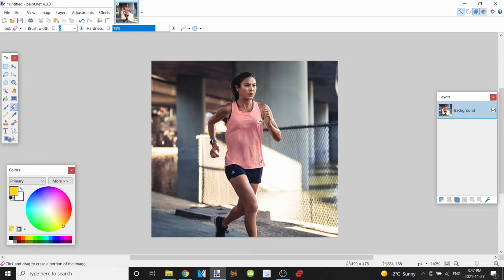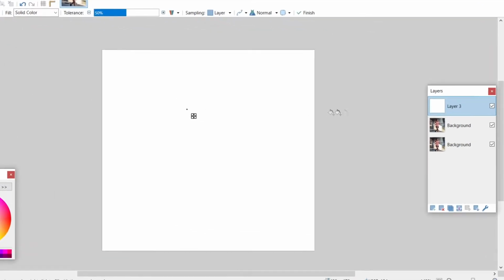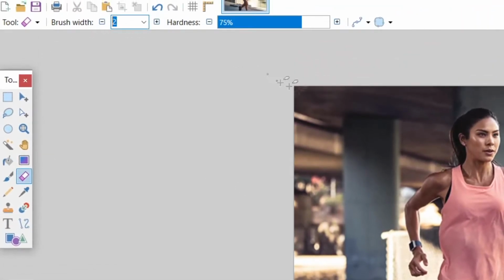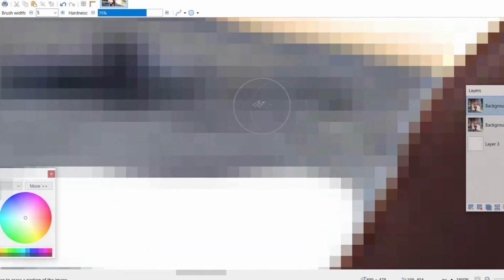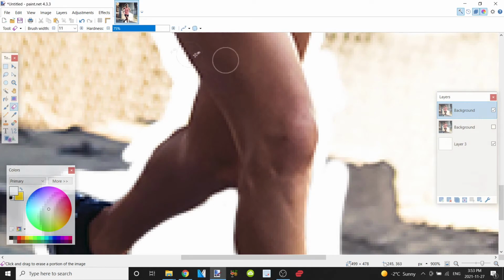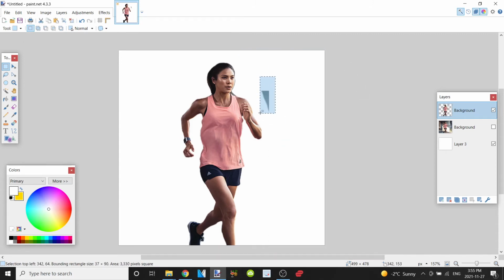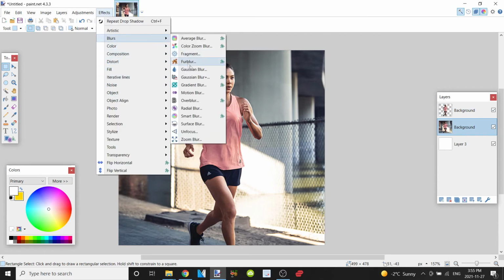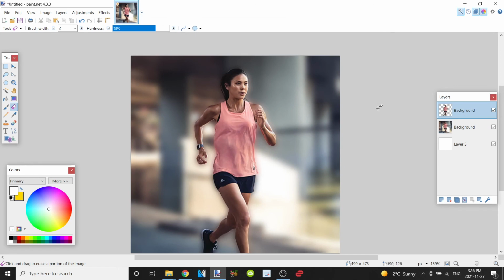How to Blur a Background of a Photo with Paint.net (EASY!)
How To Blur Backgrounds in Photoshop [FAST & EASY!]
How To Blur Backgrounds - Depth of Field for beginners - Bokeh made easy!
How to Blur Photo Background in Photoshop Like Very Expensive Lens Photography